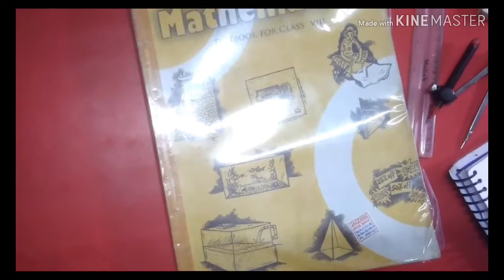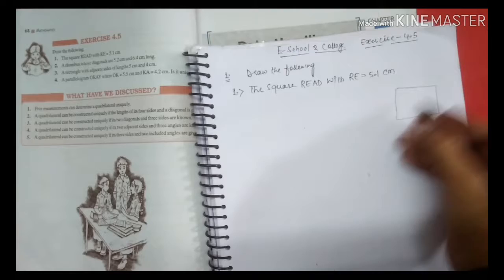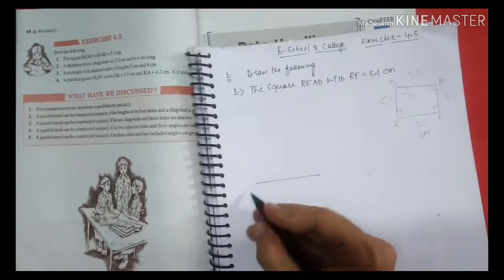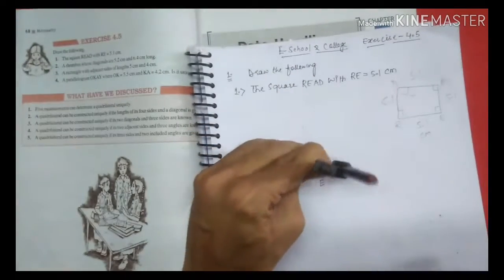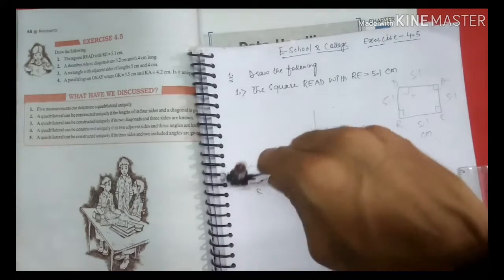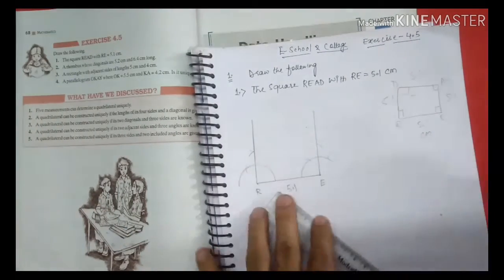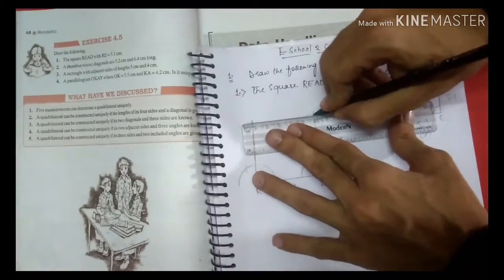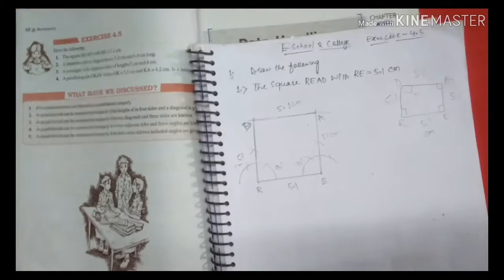class 8 question number 1 exercise 4.5 practical geometry.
This is the solution video of question number 1 of exercise 4.5 practical geometry of class eighth